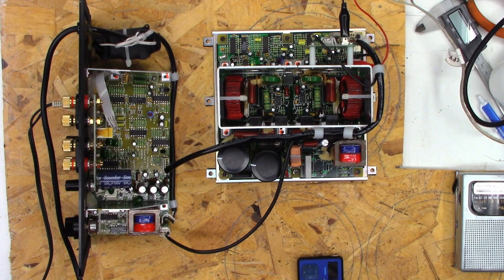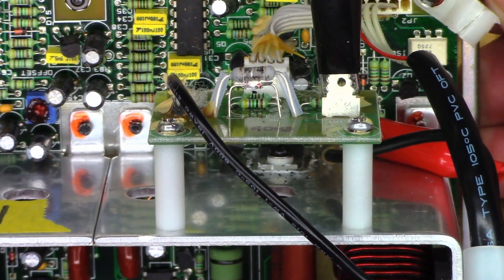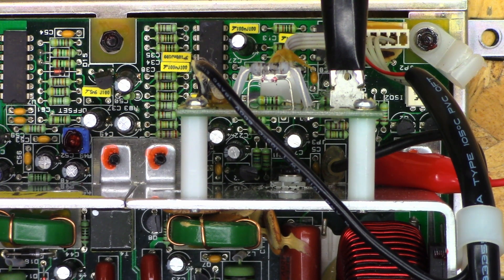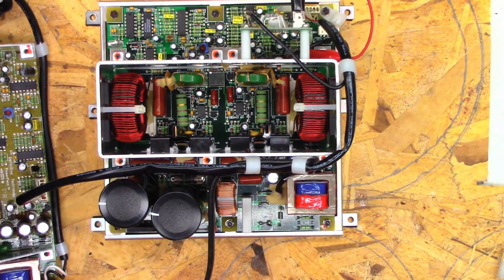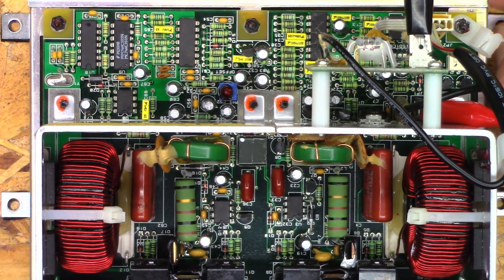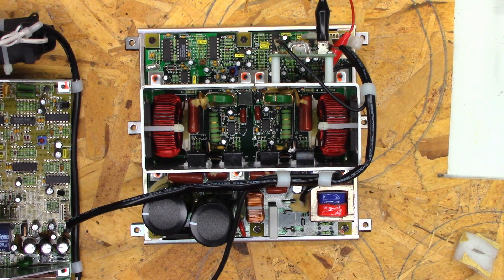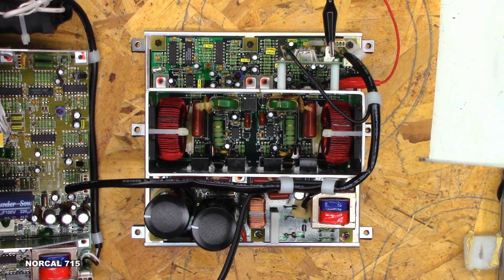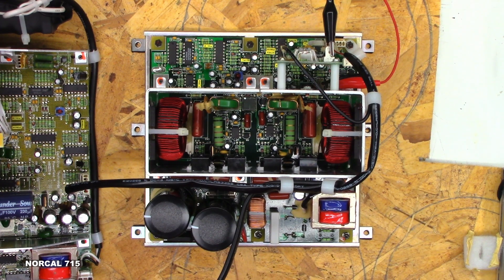Pt 4 Definitive Technology PowerField SuperCube "Trinity" 2000W Subwoofer Almost there! Schematics!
The continuing saga of the Definitive Technology PowerField SuperCube Trinity 2000Watt Subwoofer Part 4 that I thought was repaired (again). It is so close. At least it did not do any damage to the output FETs. Original schematics at the end!

Links for all of the SuperCube Trinity repair portions

Aaron Janzen        christophero1973          Ambre Backflow Service        Tellmedia Communications, Inc.        David Crotty        Robert Treadway        James A Kluka       Alan Armstrong (Thank you for repeated support)       Barryg41 (Thanks for your monthly support via SuperThanks)        Anonymous from Swedin        Wade Martin        Hemiola Books        Joseph Osvold         Ray Paternostro Jr        Alfred Kanzler        Thomas Bree (Toms Computers)       Kenneth Felkins        Amit Ghosh        Jeffrey Harris        Philip Brown (Thank you for monthly support)        Mark Valery        Curtis Nye        Danforth Miller       Luke Noonan        Paul Agbuya        Barry Gautreaux (2nd time)        Charlotte Cobun        Graham Roady        Robert Koehler        Patricio Mendoza       Sarah O'Donnell        Jeyakani Kaliraj        Dominick Manusos        Joe Sewell        Diana Barklow        Robin Durdel        Jose Jimenez III        Victor Martinez        Daniel Besitka        Barry Gautreaux        Carlos Roland         Chad Frederick        Enrique Torrano        Spencer Poon        Daniel Wilde        Jose Jimenez III        Barry Gautreaux        David Arballo        Charlie Williams        Larry Mcdonald        Daniael Tuskin        Todd Shelton       Dean Roney          Scott Hower        Ulrich Schwalvenberg        R. Temple        Duane Barry        Roberto Menendez Thank you for your generous donation!        David Baker        Paul Williams        Michael Meenan         Joseph L Ozvold (again)        Ed Uznanski        John Elmore        Donald Bacon        Daniel Pyles        Roberto Menendez        Nelson Chamberlain        Venkateswararao Chodapaneedi       Ethan Hawke        Dave Kirkey        Paul Gates        Christian Brenzel        Kitty Zeisloft        Darin Enck       Clarkie Kay       Rich Doza        Michael Mazer         Mike Bale       David Arballo       Richard Hudson       Karen Shegog       Rudy Kraker       Dan Latorre       Jim Louderback       Justin Tuhua       Cynthia Adams       John Roach       John Quinn       Ashley Silas       Sherri Parsons       Jim McCarthy        David Arballo       Steve Navarro       Keith Claro       Frank Conlon       Graham Foral       Bob Hendrix       Jim Meschler       David Jacobson       Randy Fink       Scott Kullen      Obaid Khan      Robert Brothers      Timothy Edds      Brian Gay       Owen Flint      Dana Dainels      Tyler Bridge      Dena Hamilton       Paul Agbuya       Samuel & Nancy Guich       Dot Morgan       Timothy Ritchel      William Holloman      Cynthia Adams      Andrew Oros      George Savage         Graham Foral      Paul Agbuya      Scott DuVall      Christian Brenzel     Russell Houtz      Philip Brown      Michael King      Erick Pastor      Robert Ettinger      Christopher Cicero      Heath Lasswell      Timothy Ritchel      Benjamin Rubio      Michael Dukes      Dot Morgan      Casey Cane      Teri DeLeo      Kelly Knutson      Howard Goble      Diana Williams      Reed Graham      Christopher Wang      David Ammerlaan      John Johnson       Shaheed Amirkhan      Brett Sherry      Joseph L Ozvold      Sweidan Omar      John Eggers      Linda Kuo      Daniel Pyles      Melanie Branton      Lisa Sklar      Barry Marchant      John Harper      Larry Mcdonald      Annette Lewis      Howard Goble    Hugo Tajimaroa      M R Rajesh      Uri Cohen